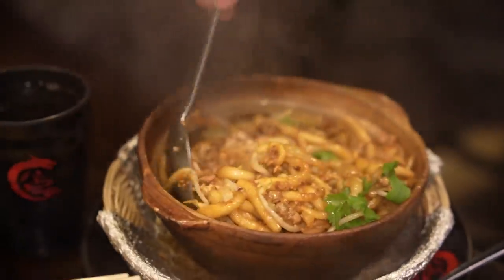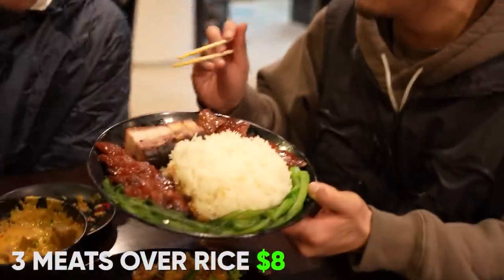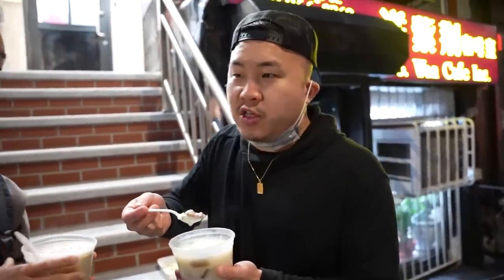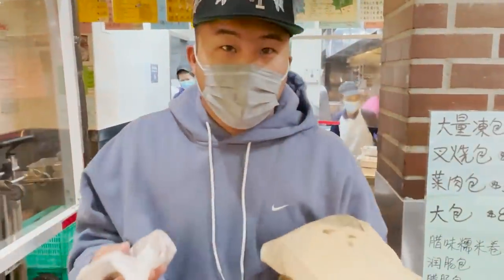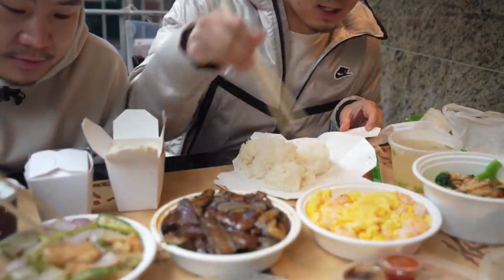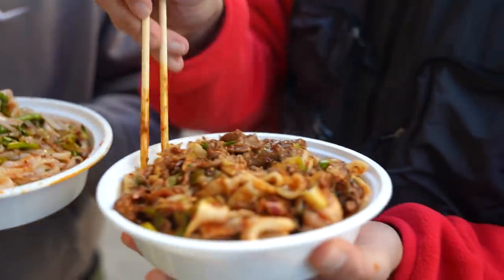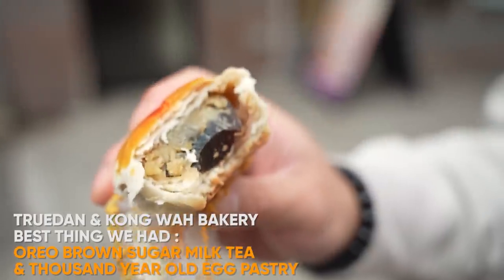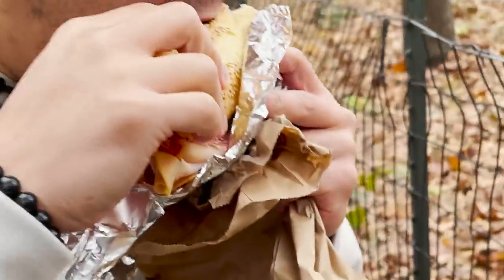$2 LARGE CHOW MEIN!! (Chinatown Cheap Eats Part 6) | Fung Bros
Let us know if we should do cheap eats part 7!!

Shu Jiao Dumpling
E Noodle
Xi'an Famous Foods
S-Wan
M Star Cafe
Kam Boat Bakery
Baxter St Viet Spots: Thai Son, Nha Trang, Pasteur
China North, Bangkok Grocery, Chipilo, Creme Coffee, Deluxe Food Market, Duo Tian Bakery, Fry All, Gong Cha, Green Garden Village, Kam Hing, Nice One, Spongies Cafe, Sugartown, Tous le Jours, Carol's Buns, TrueDan, Kong Wan, Vivi, Wang Lao Ji

* Video is filmed while riding on UScooter GT 2020. For $60 off your purchase use the code FUNGBROS

FOLLOW THE FUNG BROS.

CAMERA //
EDITOR //